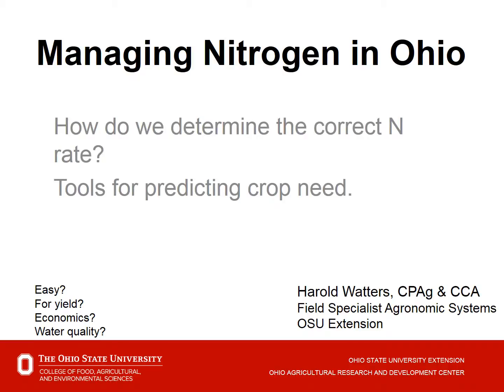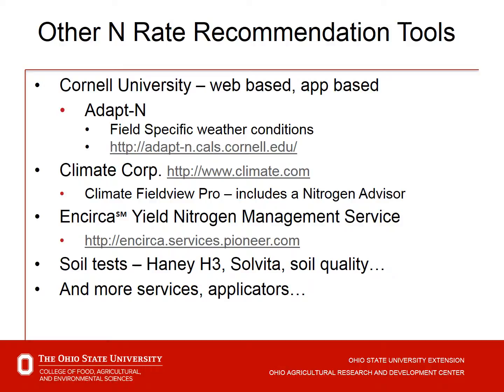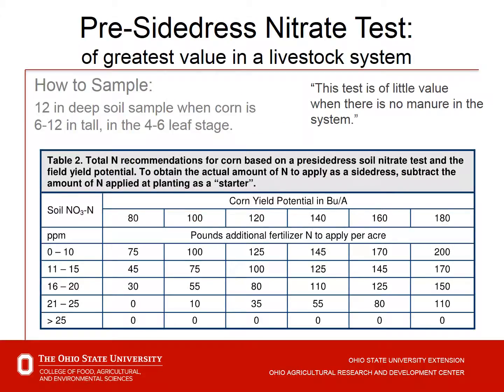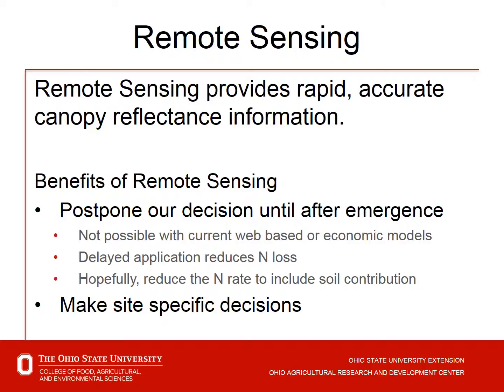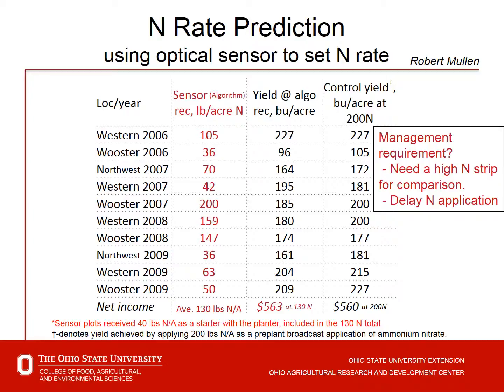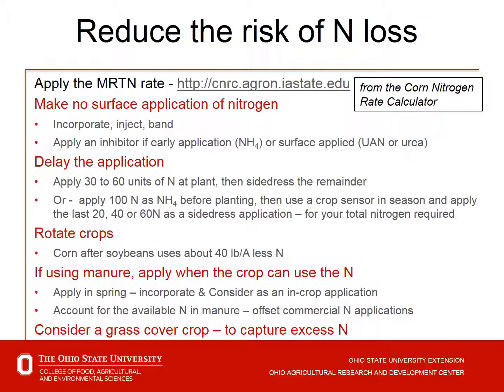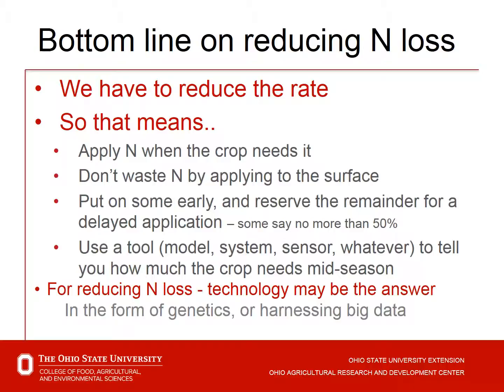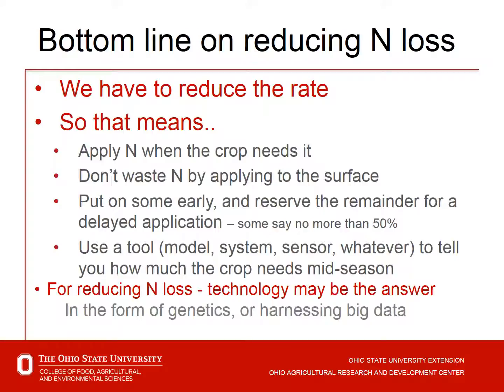Tools for predicting Crop Nitrogen Need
This is an overview of the many tools about making rate recommendations and determining timing for nitrogen application. It includes remote sensing and stalk nitrogen tests.